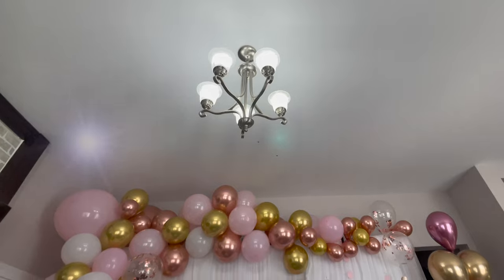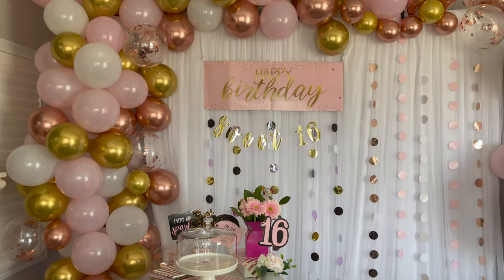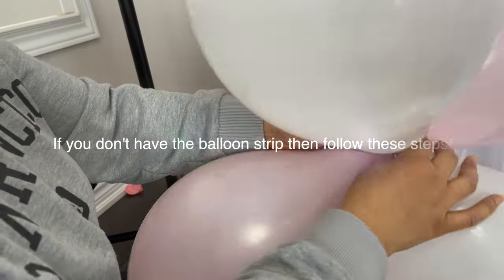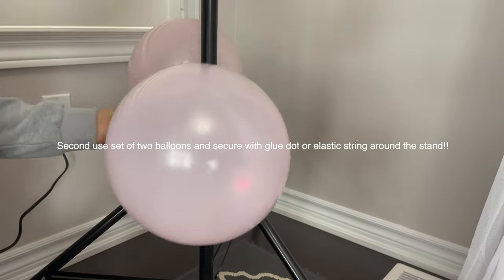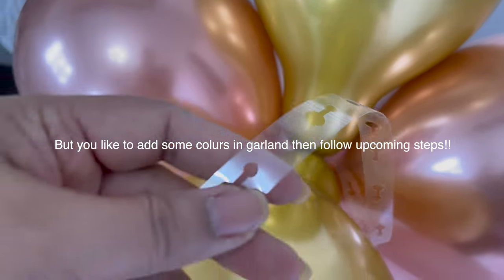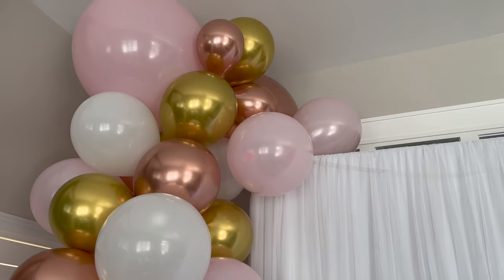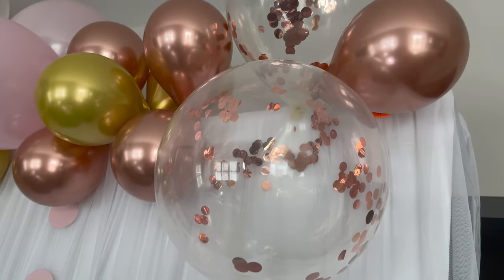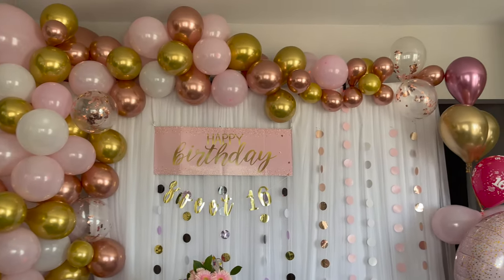HOW TO MAKE DIY BALLOON GARLAND ARCH, PARTY BALLOON BACKDROP FOR SWEET 16 | BALLOONS DECORATION IDEA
How to make diy balloons garland arch backdrop.Sweet 16 birthday balloon garland arch backdrop. Blush pink and gold balloons garland arch backdrop backround. Birthday party balloons decoration tutorial. Balloon decoration ideas for birthday party, baby shower, bridal shower balloons backdrop. How to use balloon knots tools to make balloon knots. How to blow balloons at home. How to set party balloons backdrop. DIY balloons backdrop with Amazon balloons or Dollarama balloons. Easy party birthday balloons backdrop for girls and boys. Sweet 16 blush pink white and gold birthday balloon decor. Party balloons decor at home. Party balloons decor tutorial step by step easy affordable and anyone can do this if you watched this video carefully. dollaramaballoons dollarama balloonsdecoration sweet16 partydecor balloonsdecor diyballoonsdecoration diyballoonbackdrop 🎈decoration ideas for birthday party.
00:00 - Intro
00:20 - Things you need for DIY balloons garland arch
00:39 - Party backdrop adjustable stands from Amazon
00:51 - Net curtain for party backdrop
01:15 - Electric balloon pump from Amazon
01:28 - How to blow balloons with electric pump at home
01:46 - How to use balloon knot tools to knot the balloon
02:56 - Colourful party balloons
03:25 - How to make balloons garland arch without balloon strip
03:54 - How to use balloons strip to make balloon garland arch with strip
04:36 - How to make DIY balloons garland arch backdrop for birthday party
05:08 - birthday party balloons decoration ideas
05:24 - How to secure balloons garland arch strip
05:50 - how to stick balloons with other balloons with balloon glue dot
07:08 - Party city birthday banner and decoration for birthday party
07:48 - How to set sweet 16 birthday backdrop how to decorate cake table
08:01 - Sweet 16 birthday party backdrop decoration with balloons